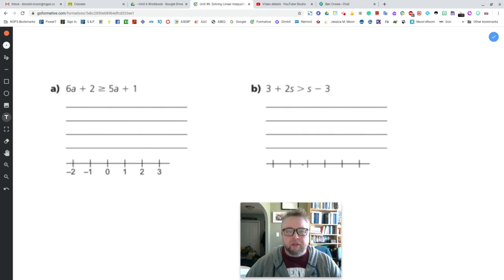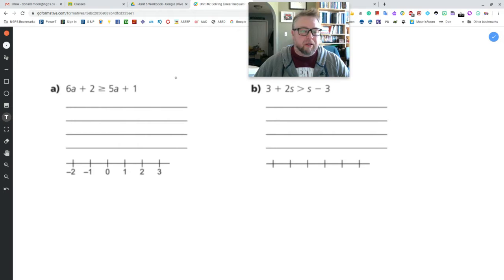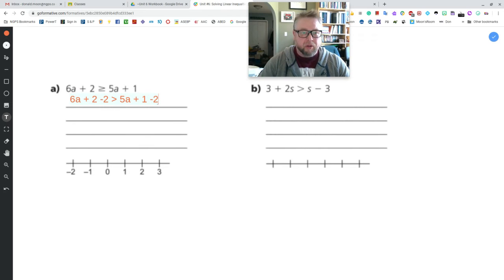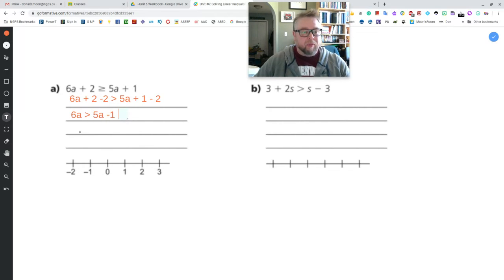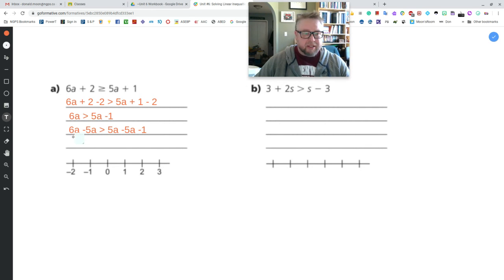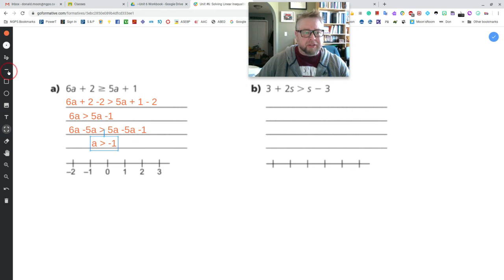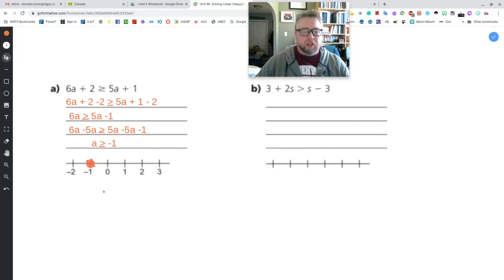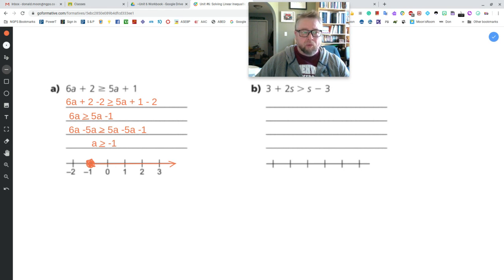Unit #6: Using FORMATIVE TOOLS to complete the questions.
USING THE FORMATIVE TOOLS TO COMPLETE "Show Your Work" questions.